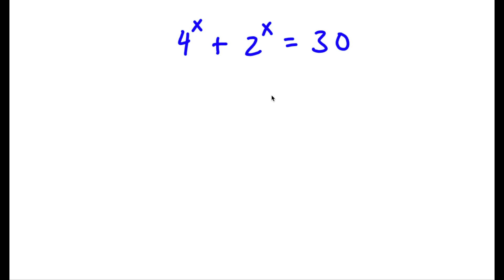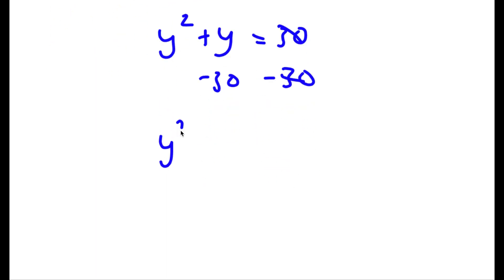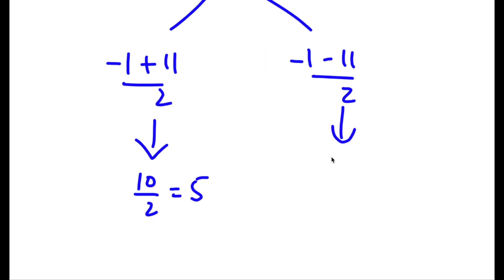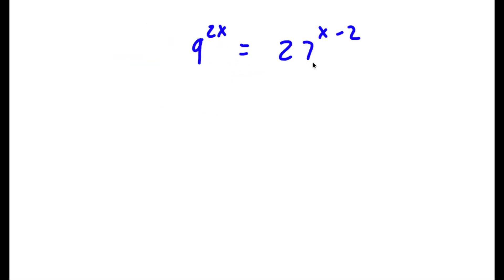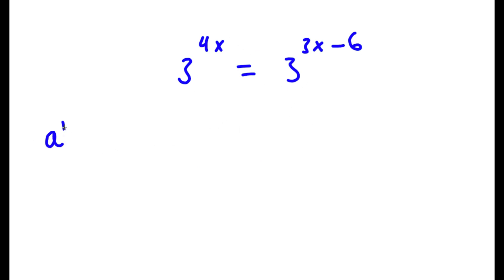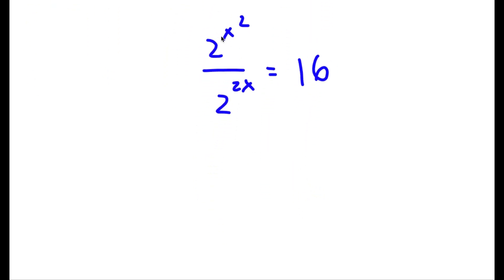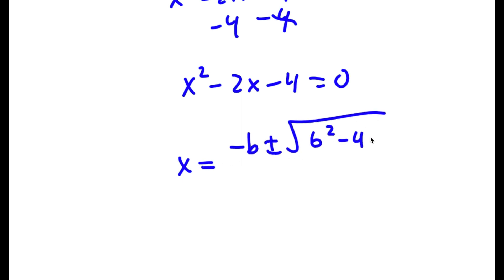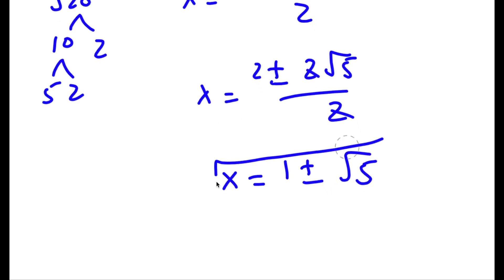A Simple Problem Thats Not So Simple | A Beautiful Exponential Equation